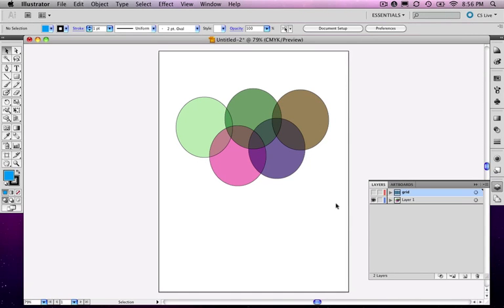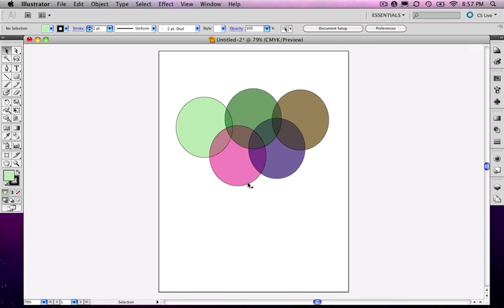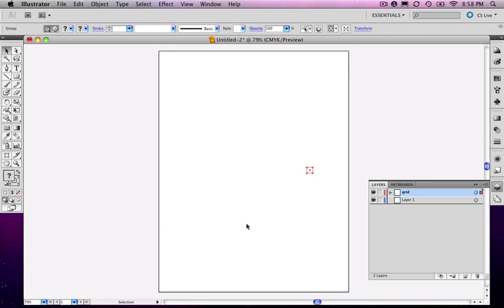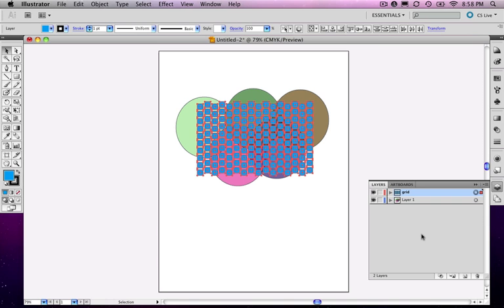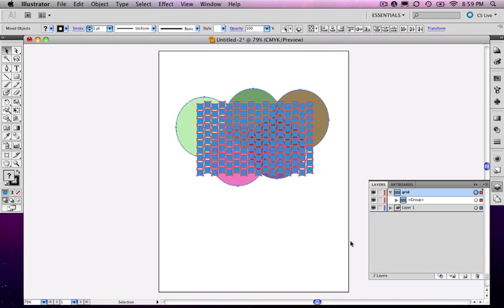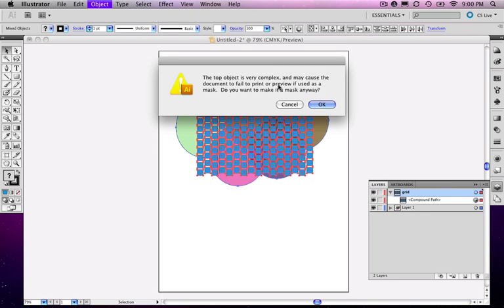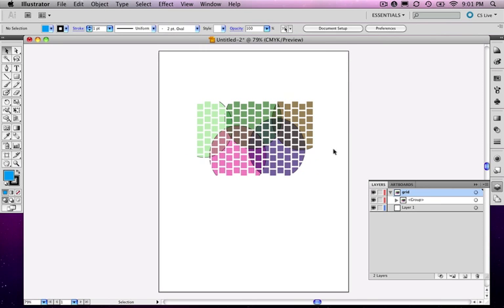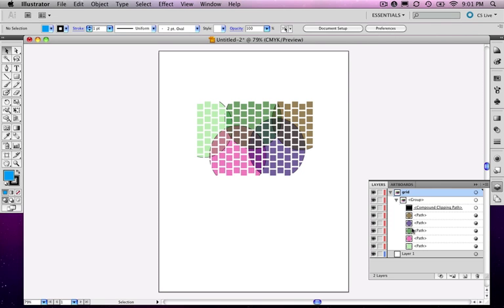Illustrator (any version) Compound Paths for Clipping Masks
Clipping masks are terrific for cropping artwork, but what if you need to have more than one shape do the clipping? Compound paths!